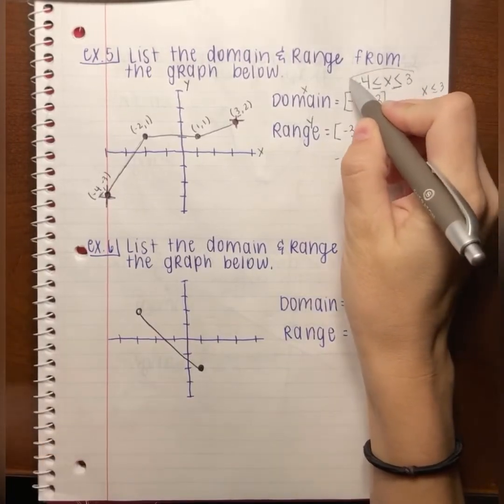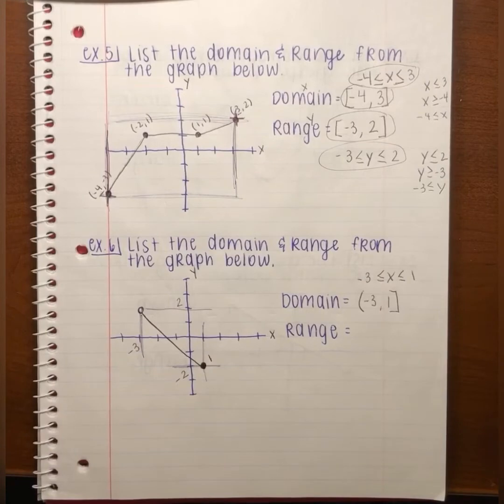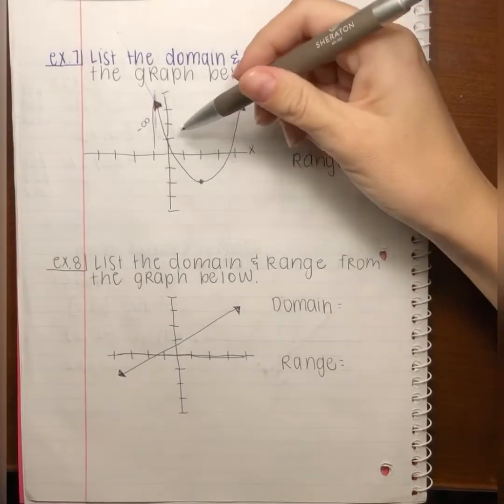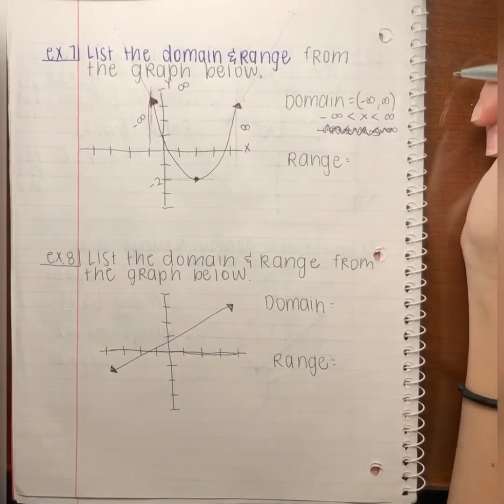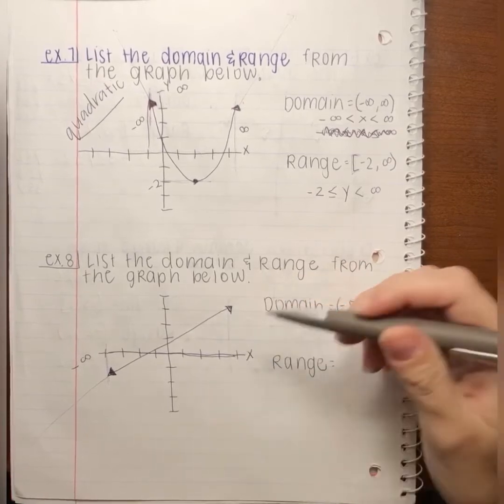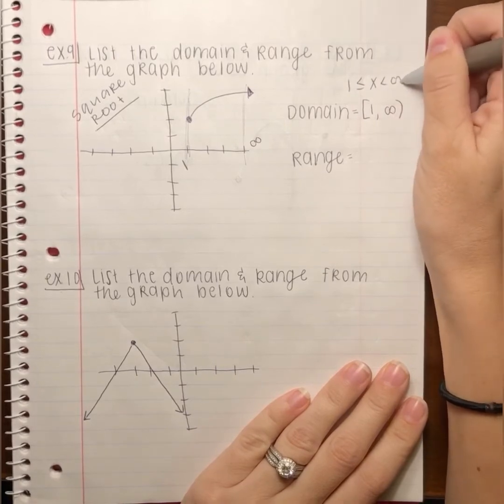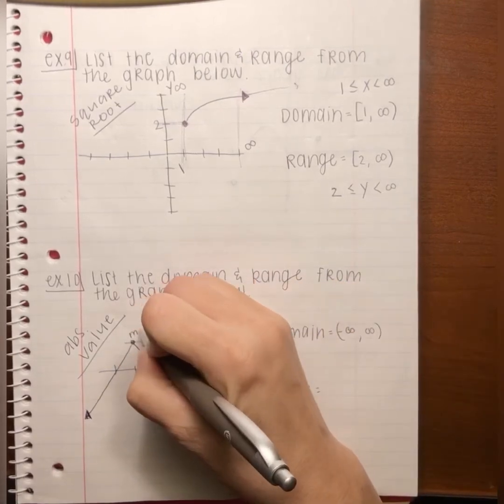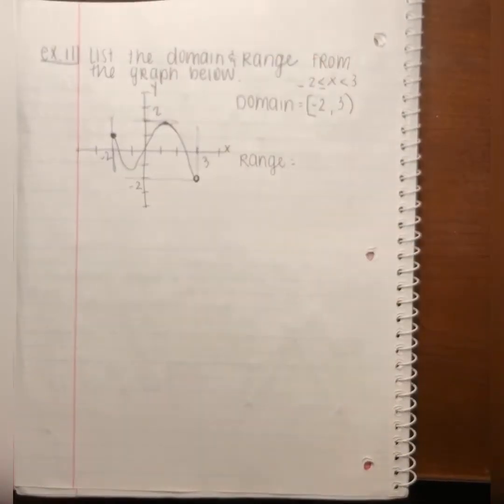Part 2 Domain and Range